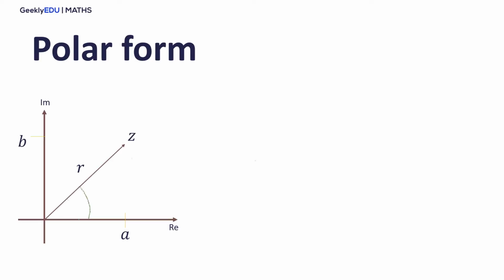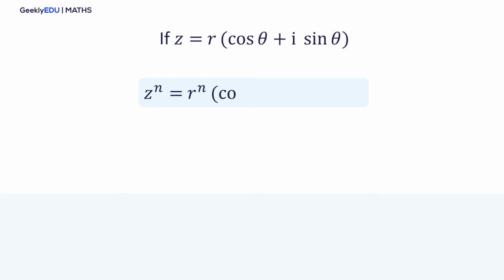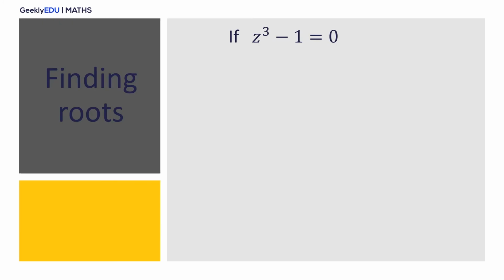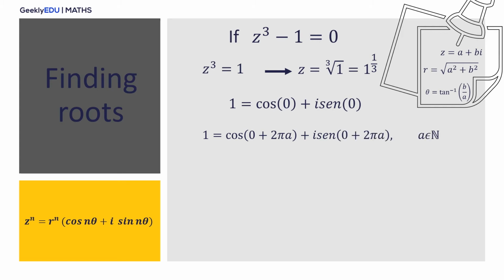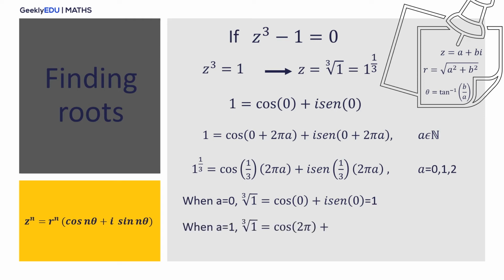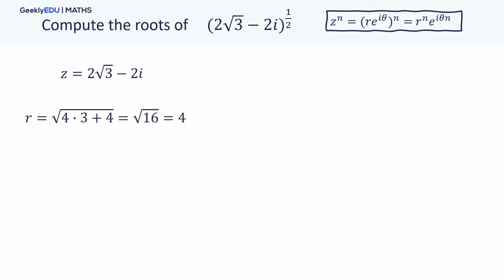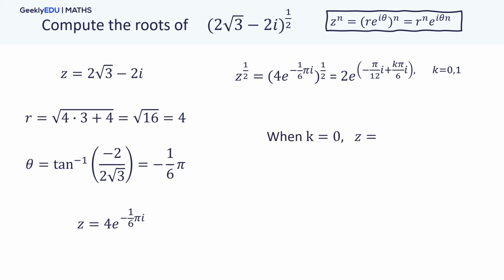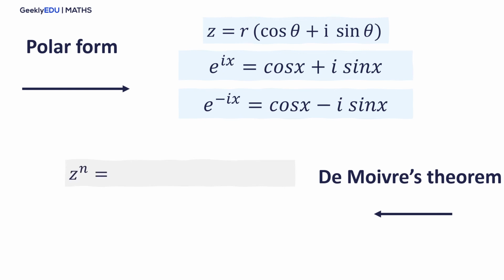De Moivre's Theorem & Polar Form Explained | Complex Numbers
😎 Struggling with your college tasks? Get your homework under control. Check out GeeklyHub and get yourself a Geek in a few clicks. Hey there! GeeklyEDU Math welcomes you and today’s topic is De Moivre’s Theorem of Complex Roots of Numbers. The De Moivre’s Theorem (also referred as De Moivre’s formula or De Moivre’s identity) states that for any complex number x and any integer n, zn=(rn)(cos(nθ)+isin(nθ)). In this video we’ll briefly go over the Polar Form and Euler’s Formula terms and solve some example problems involving finding roots and computing roots of complex numbers. Watch our video to find out more about the application of De Moivre's Formula!

0:00 De Moivre's Theorem Complex Numbers
0:21 How to Represent Complex Numbers in a Polar Form?
0:58 Euler’s Formula and Complex Numbers
1:28 What is De Moivre's Theorem? De Moivre's Theorem Formula
1:57 How to Find Complex Roots with De Moivre's Theorem
4:10 Solving Example Problem: How to Compute the Roots of Complex Numbers
5:46 Cheat-sheet with Polar Form and De Moivre's Theorem formulas